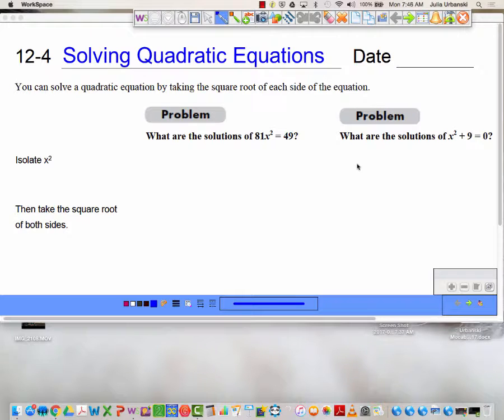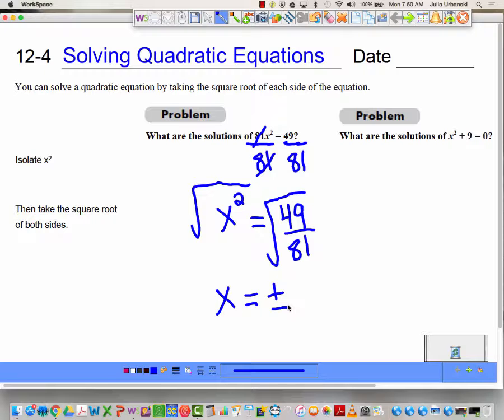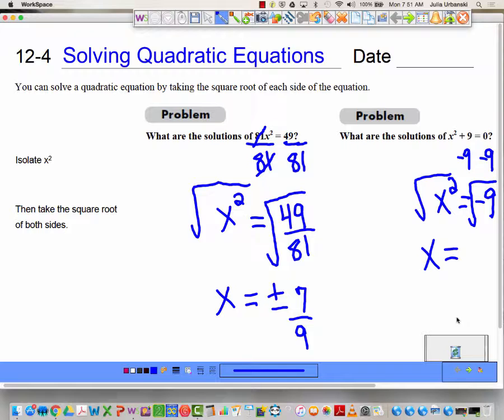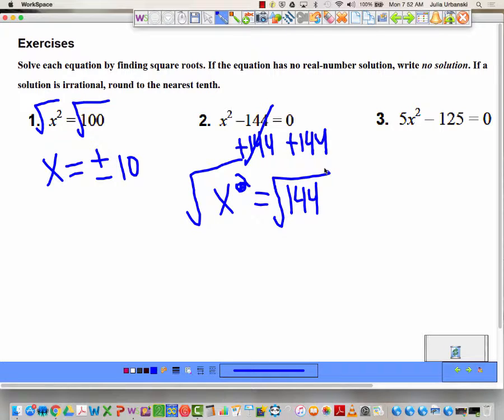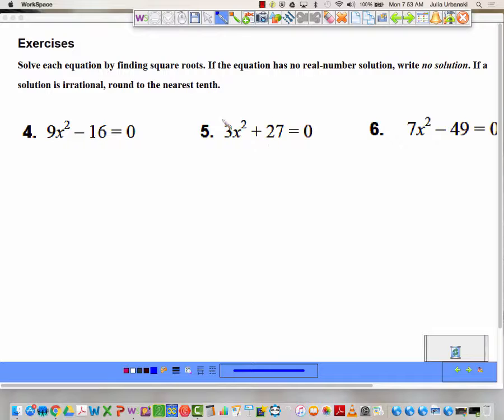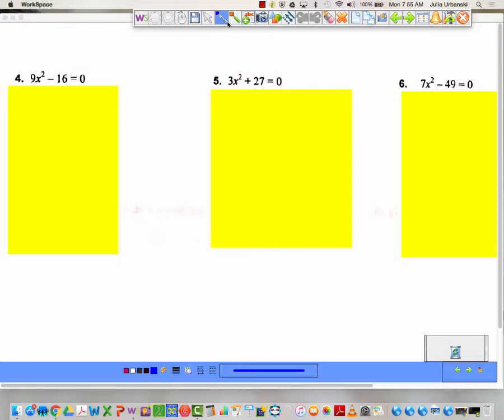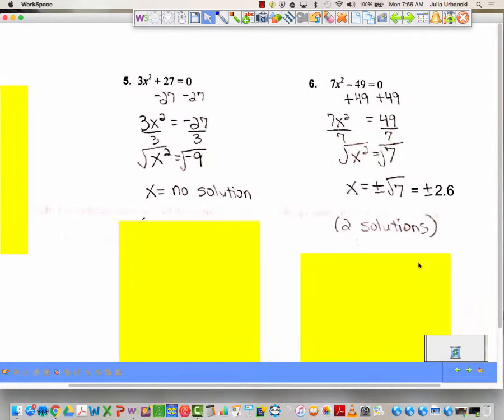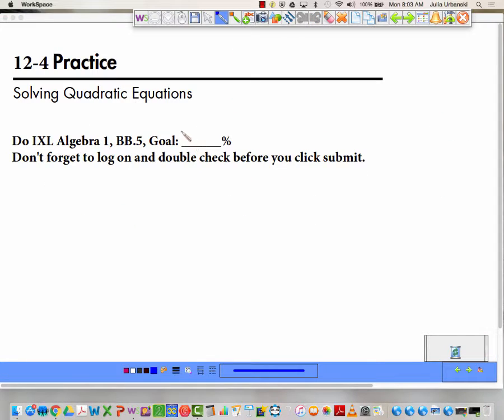M2 12 4 Notes